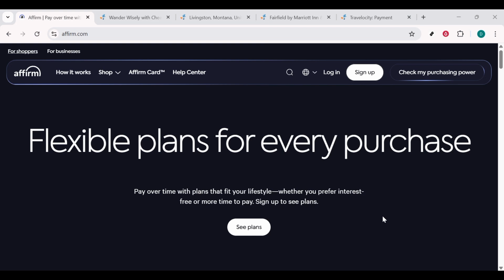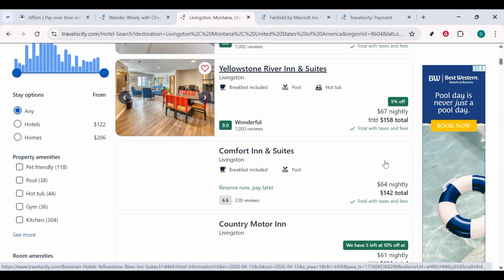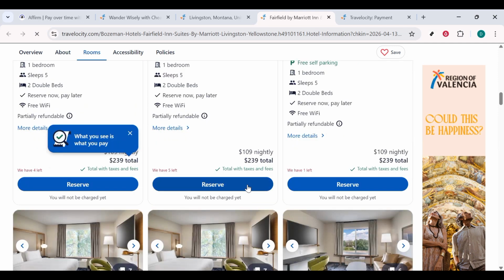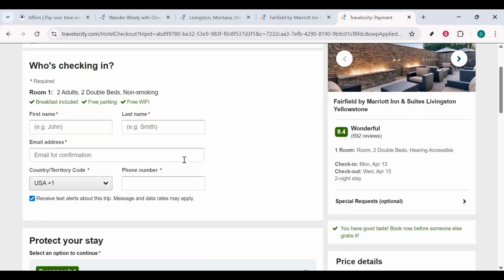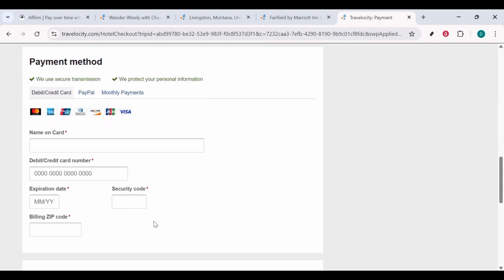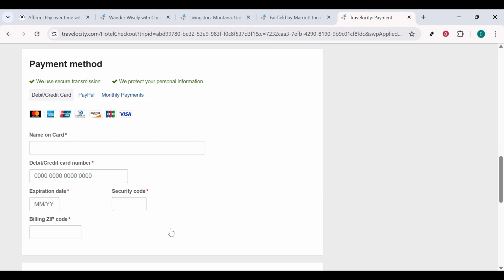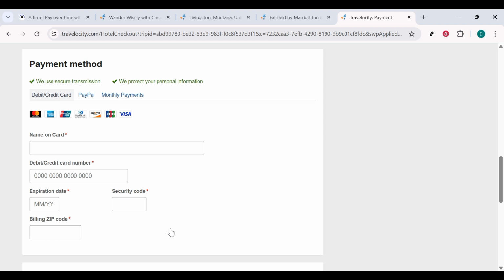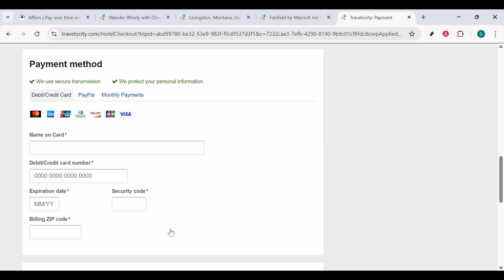HOW TO USE AFFIRM ON TRAVELOCITY 2026 (STEP BY STEP)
In this comprehensive tutorial, you'll discover how to effectively utilize Affirm when booking travel through Travelocity. We will walk you through the entire process, ensuring you understand how this payment method can enhance your travel planning experience and provide flexible payment options.

By the end of this video, you'll be equipped with the knowledge to seamlessly integrate Affirm into your Travelocity bookings. Don't miss out—watch till the end to maximize your travel budget and plan your next adventure with ease!